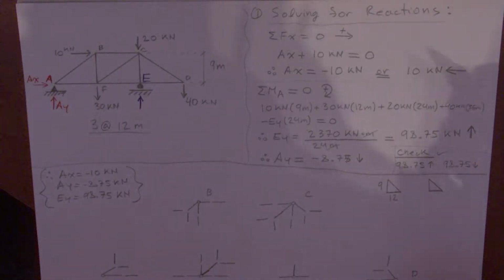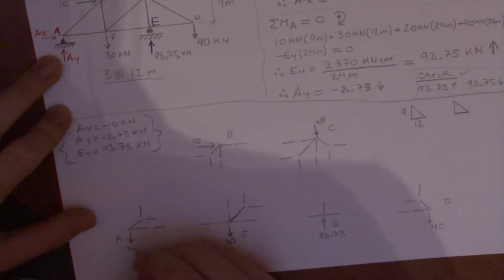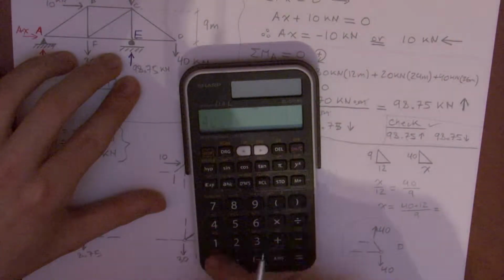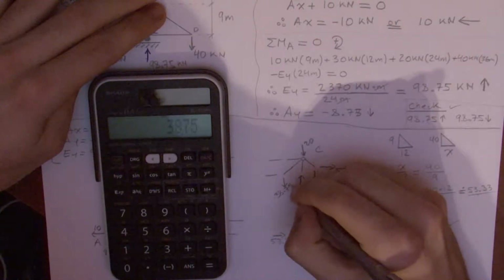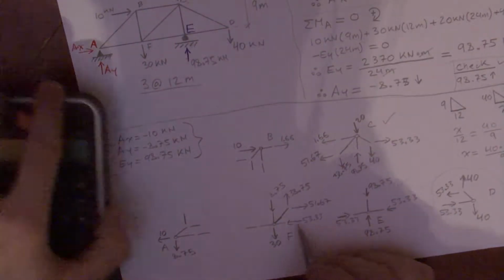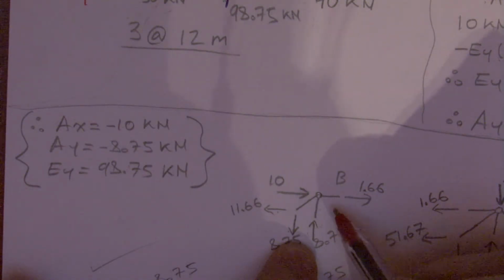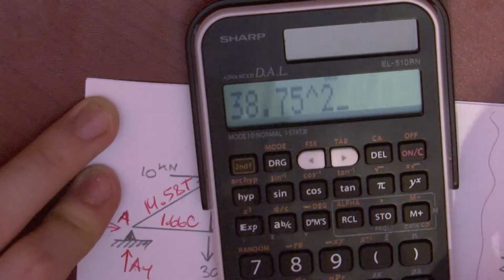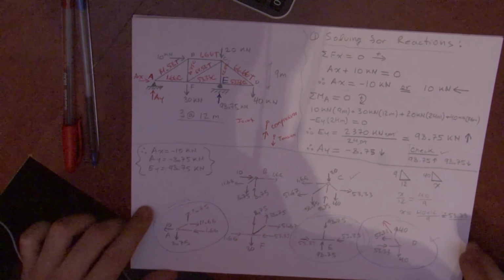Statics (Engineering Physics): Methods of Joints - Finding forces in truss members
A detailed video showing you step-by-step how to find the forces in each of the members of a truss.

FAQ:
Where to start
resolving diagonal truss members

Application:
To find which truss members experience compression or tension. This can help design parts and structures accordingly.

Please message if clarification is needed. Thanks.